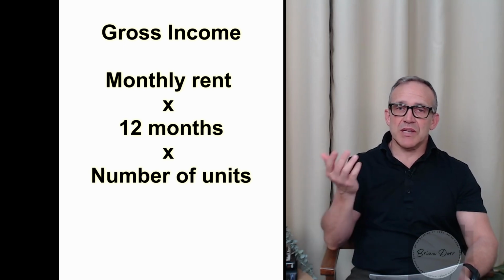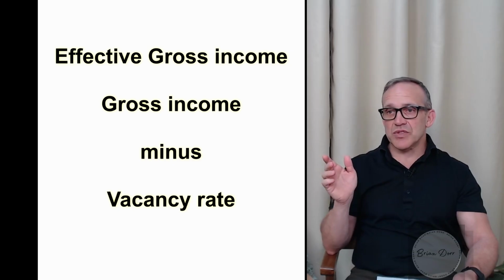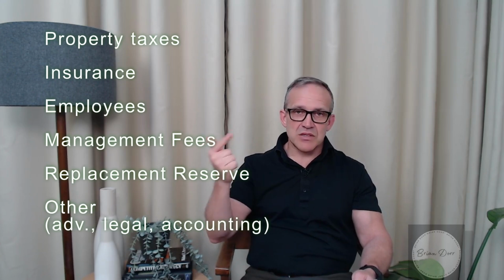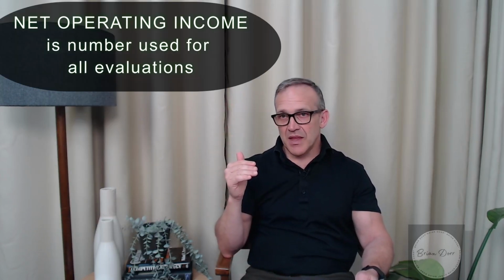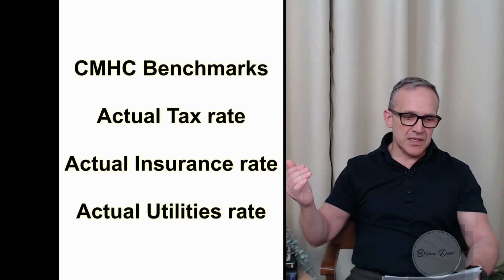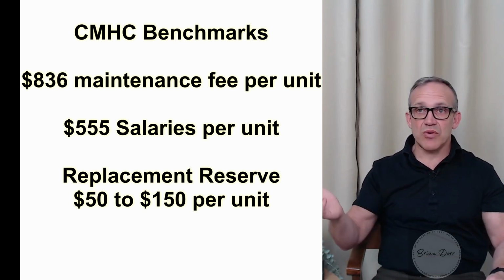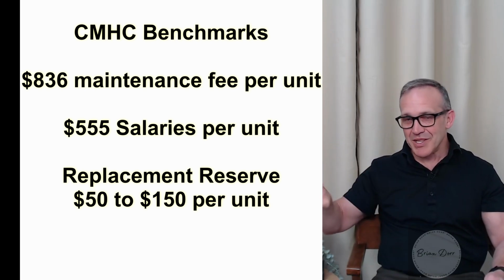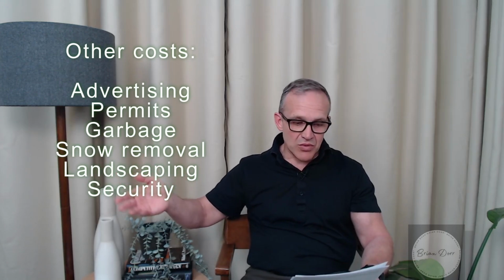Multiplex - Optimizing your reantal income and Net Income 3 of 8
Income, when it comes to rental properties, residential rental properties, is key. Net operating income divided by your purchase price creates the cap rate, which is how you evaluate essentially the value of your purchase. This is a key concept. So if you don't understand the income of your property, then you really don't know how much you can finance, what you should pay for it. You just don't understand the risk of the property at all. What we're going to do is I'm going to take you through an income statement as it pertains to residential rental property.

Timestamps:
0:05 - Income and Cap Rate in Rental Properties
0:54 - Revenue and Gross Potential Income
1:44 - Vacancy Rate and Operating Expenses
4:02 - CMHC Application and Financing
5:45 - Conclusion on Net Operating Income and Investment Evaluation

ABOUT Brian Dorr
I’m Brian Dorr, I have over 30 years in the Commercial Real Estate Industry in Canada and I want to help you LEARN how to invest wisely in this industry. have spent years building deep knowledge of real estate finance. I have worked for CMHC, Canada ICI, CDPQ, MCAP, Quest Capital, Infrastructure Ontario and other private finance corporations. I have experience in underwriting, distressed asset management, and mortgage administration, along with a sophisticated network of relationships with lenders, investors, and borrowers, and this has been a defining factor in the success of my two businesses.